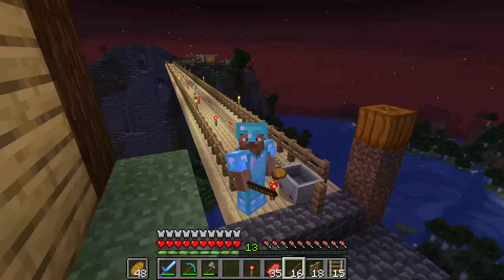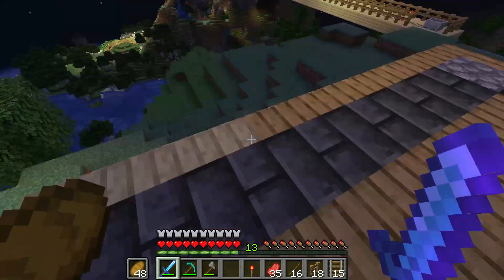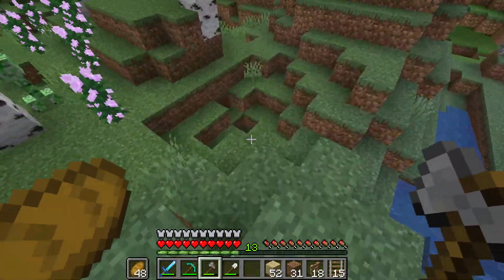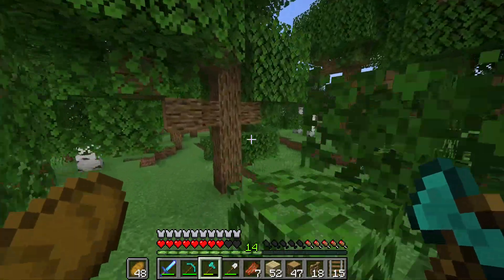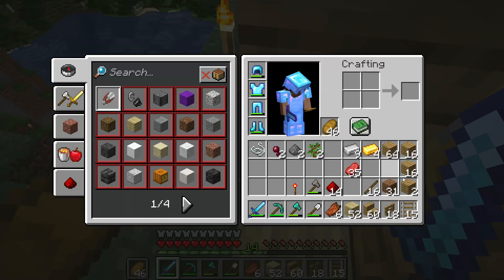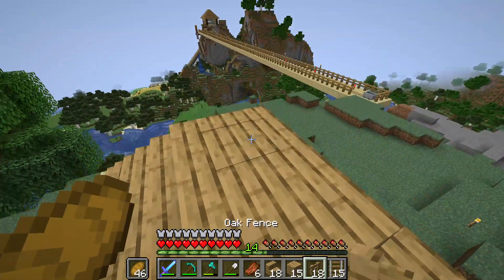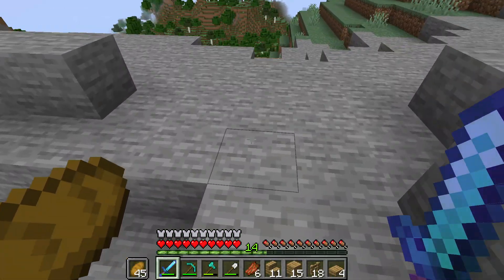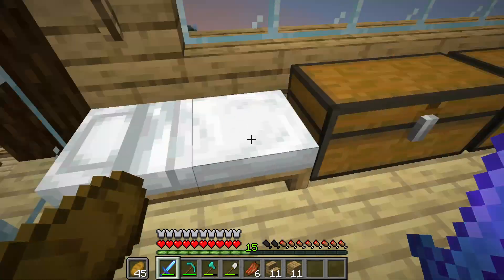CornCraft Ep.64. I finished my SECOND house...